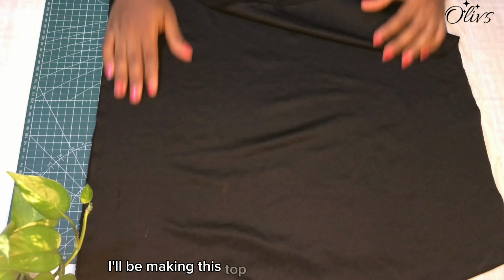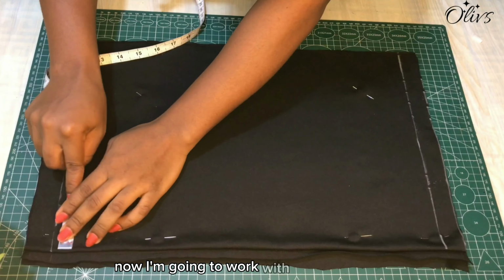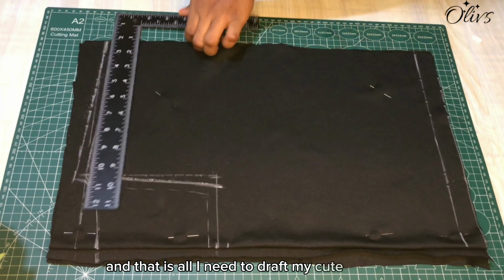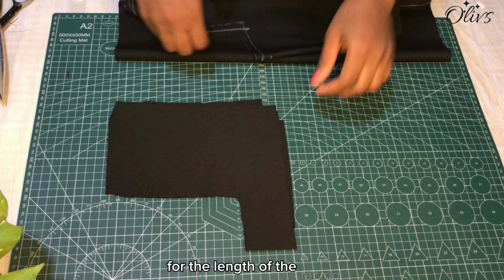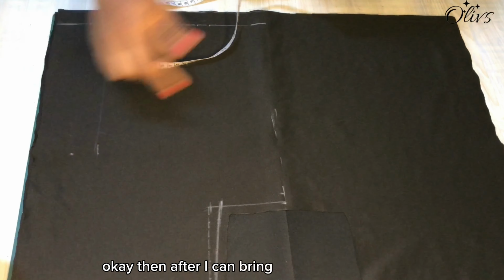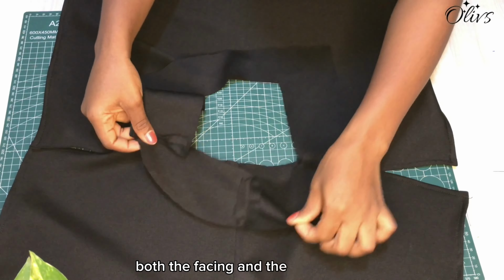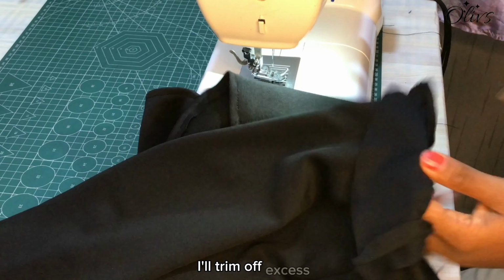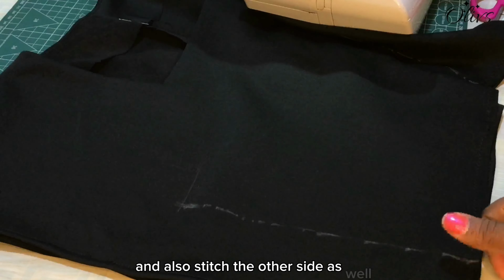How to make a simple CROP TOP with square neckline#OLIVS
Thank you for learning with me.